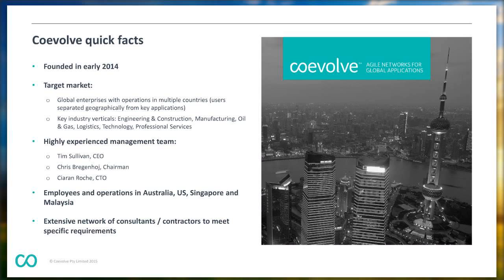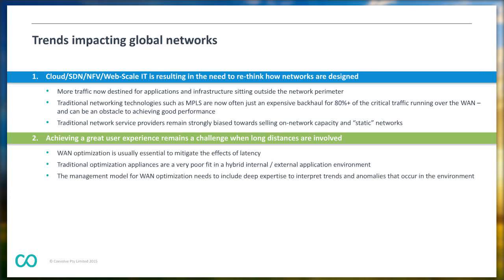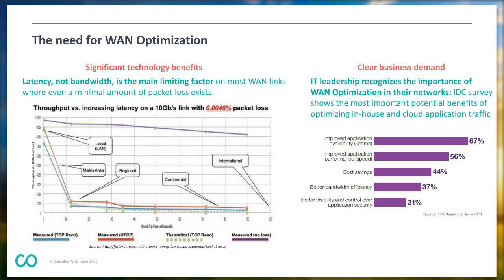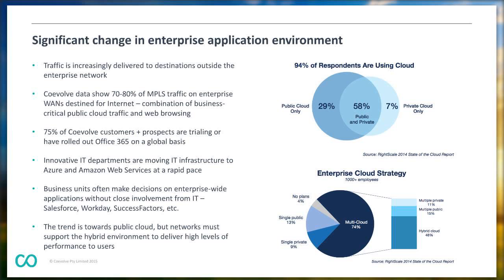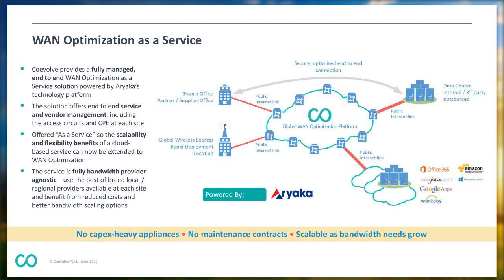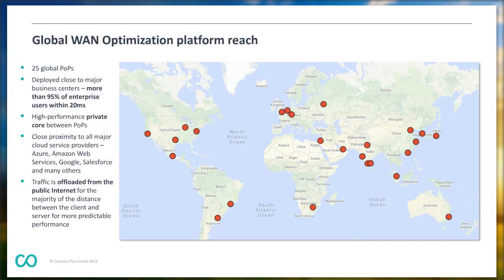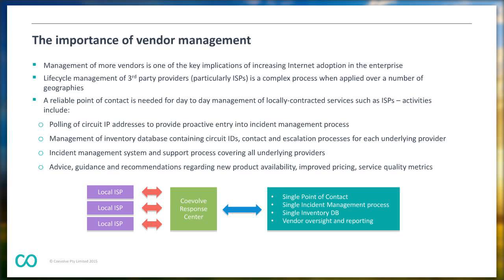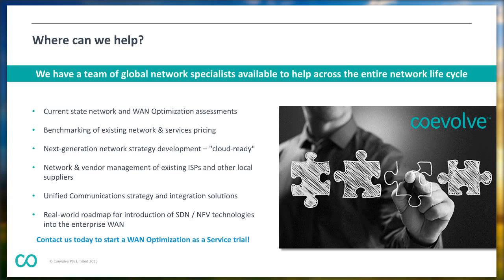Webinar - WAN Optimization for next generation applications